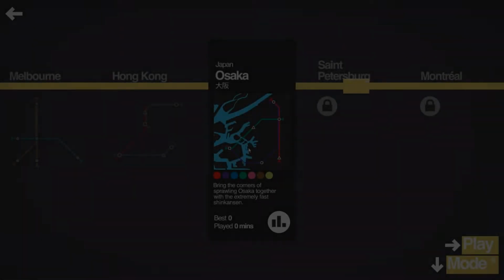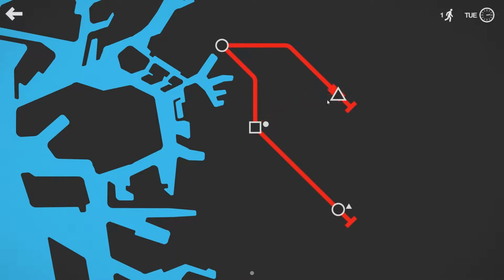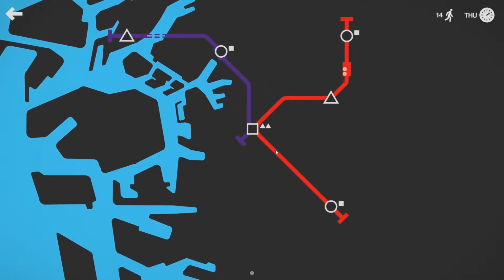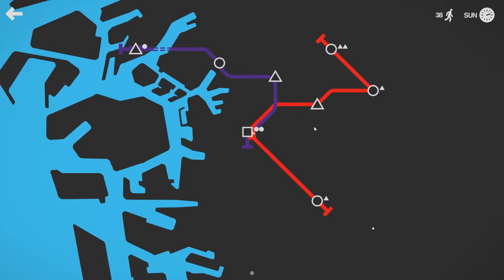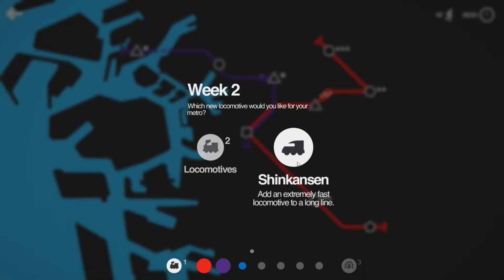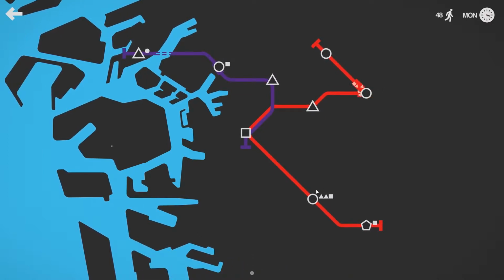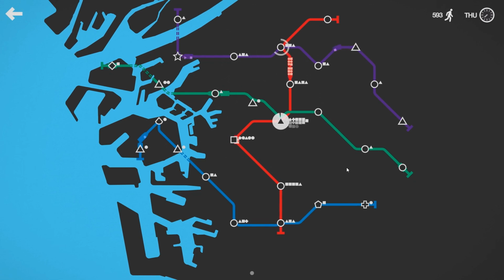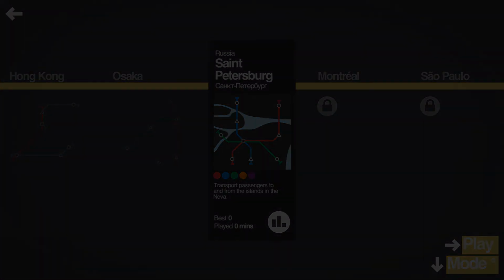Mini Metro Part 7: Osaka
To Japan we go, with some faster trains..

Steam: Gambit017
X-box Live: Gambit83017